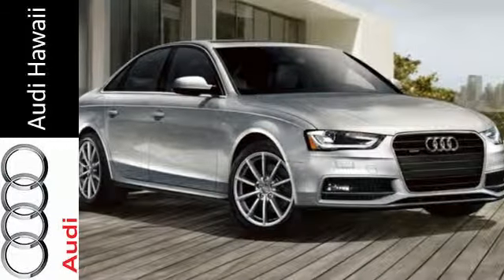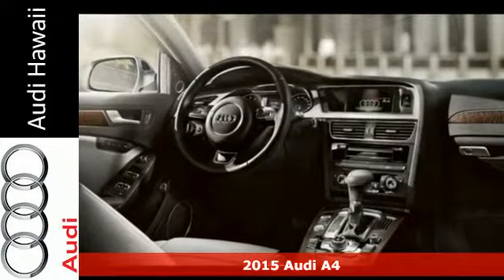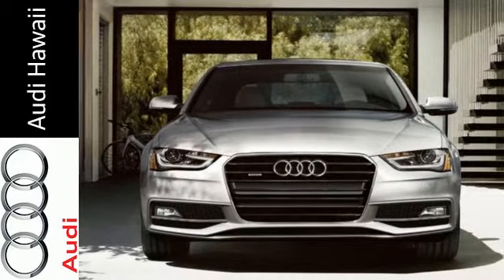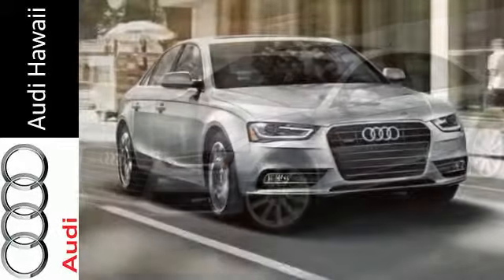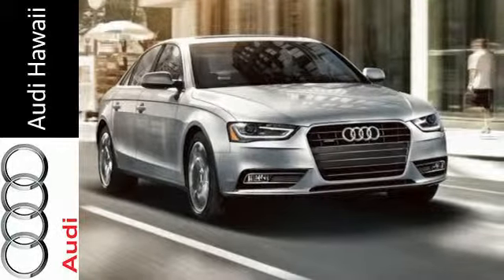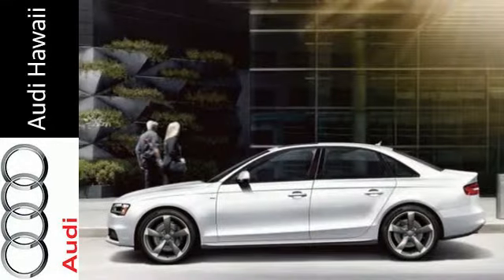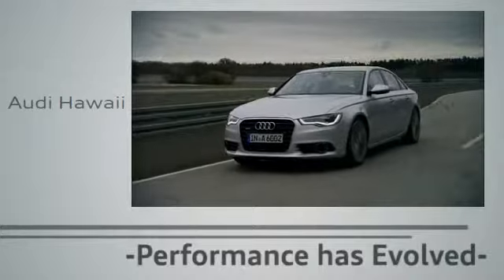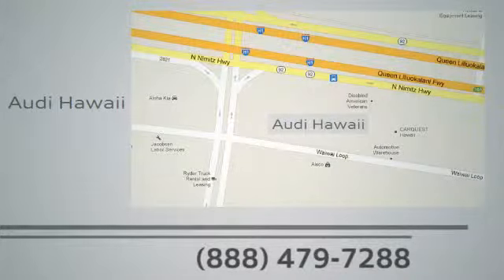2015 Audi A4 Honolulu, HI A5016 - SOLD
Year: 2015
Make: Audi
Model: A4
Trim: 4dr Sdn CVT FrontTrak 2.0T Premium
Engine: 2.0 Liter Turbo F. I.
Transmission: MULTITRONIC
Color: BRILLIANT BLACK
Interior: BLACK
Stock #: A5016
VIN: WAUAFAFL5FN010770
"Audi Hawaii presents this 2015 Audi A4 4dr Sdn CVT FrontTrak 2.0T Premium. Represented in BRILLIANT BLACK and complimented nicely by its BLACK interior. Fuel Efficiency comes in at 32 highway and 24 city. Under the hood you will find the 2.0 Liter Turbo F. I. coupled with the MULTITRONIC. Warranty Information: Purchase this Audi with confidence knowing it is backed with a 48 month / 50000 mile warranty. Options and Safety Features: Nicely equipped with ABS And Driveline Traction Control, Airbag Occupancy Sensor, Dual Stage Driver And Passenger Front Airbags, Dual Stage Driver And Passenger Seat-Mounted Side Airbags, Electronic Stability Control (ESC), Low Tire Pressure Warning, Outboard Front Lap And Shoulder Safety Belts -inc: Rear Center 3 Point, Height Adjusters and Pretensioners, Rear Child Safety Locks, Side Impact Beams, SIDEGUARD Curtain 1st And 2nd Row Airbags. Please call one of our Internet Sales Executives to schedule your personal showing and test drive today. All inventory is available for your inspection and purchase at 2770 Waiwai Loop, Honolulu, HI 96819 - Audi Hawaii. Price does not include dealer installed options. Sales price plus tax of 4.712%, license, $105 doc fee & $194.50 Delivery Handling Fee. Vehicles are subject to prior sale. On approved credit. In lieu of dealer cash, factory rebates & special finance rates. May not be combinable on individual vehicles. All Sales items include all applicable rebates.

Address:
2770 Waiwai Loop